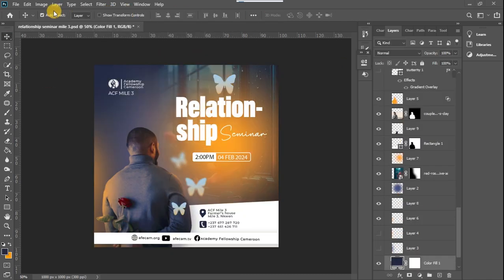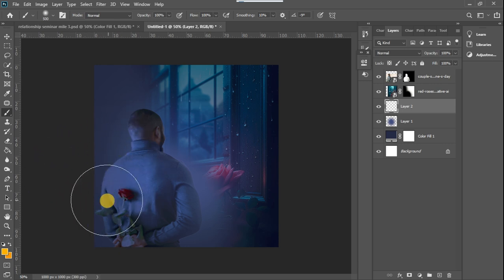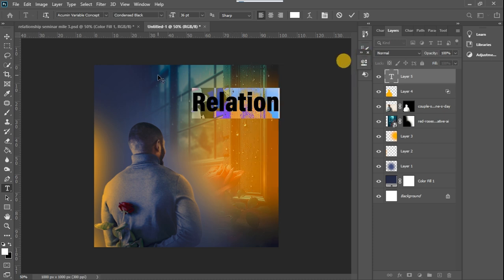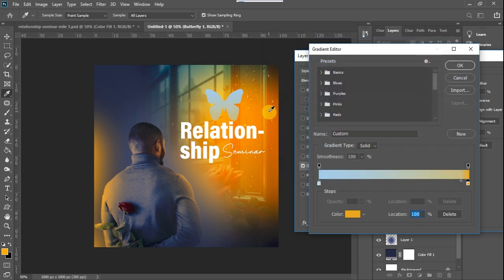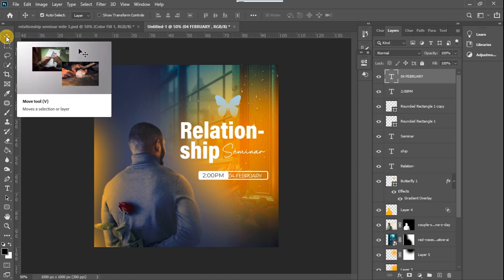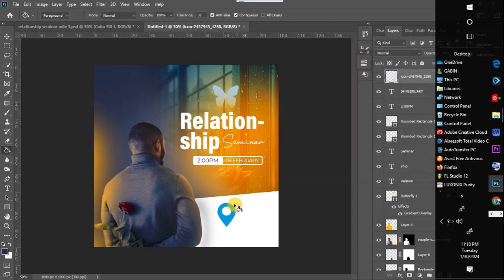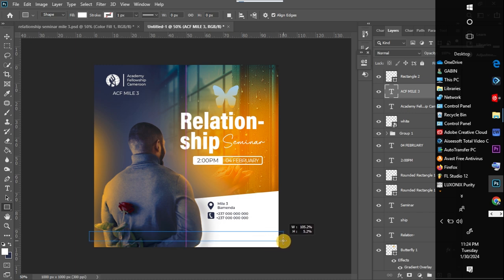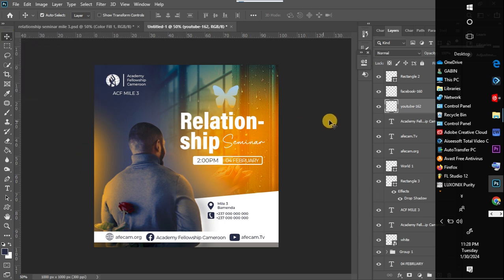Graphic Design Course | How to design a Creative Flyer in Photoshop Part 3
🎨 What you'll learn:
1️⃣ Setting up your canvas: Get the perfect dimensions and resolution for a high-quality print or digital flyer.
2️⃣ Choosing the right color palette: Learn how to select colors that grab attention and set the mood for your specific event.
3️⃣ Background magic: Create a visually stunning backdrop that complements your party theme.
4️⃣ Typography tips: Master the art of text placement, font selection, and creative lettering for maximum impact.
5️⃣ Adding images and graphics: Discover how to incorporate images and graphics that tie the entire design together.
6️⃣ Effects and enhancements: Elevate your flyer with Photoshop's powerful tools for a professional and polished look.

🚀 Ready to unleash your creativity? Grab your favorite beverage, fire up Photoshop, and let's design the ultimate party flyer together! Whether it's a birthday bash or any celebration, your custom flyer is sure to stand out and leave a lasting impression.

Chapters
00:00-00:11 Introduction
00:11 How to Create a background in Photoshop
04:23 How to Add Light effect to your Images in Photoshop
35:00 How to color correct and color grade your images in Photoshop

images Used